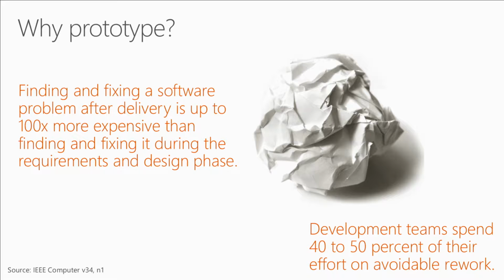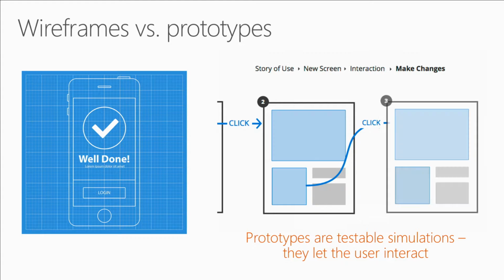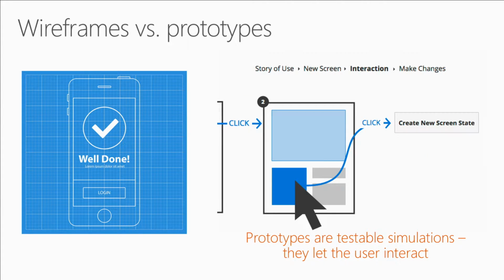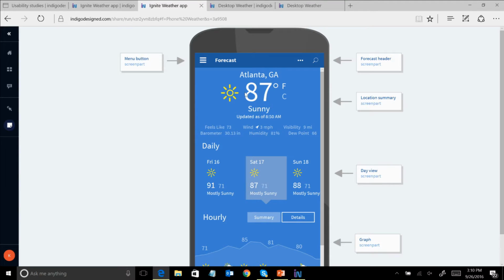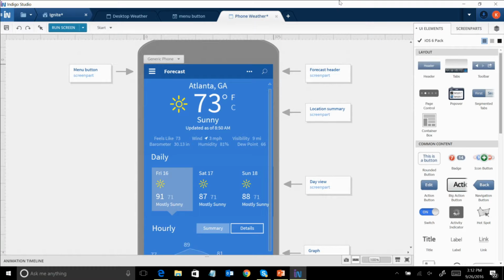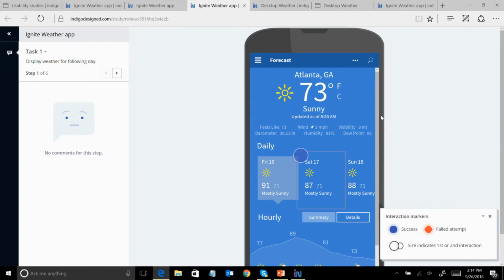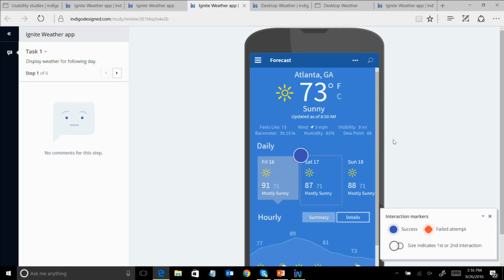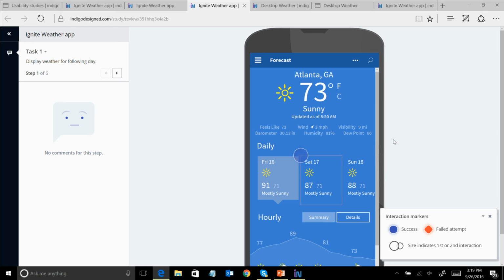Microsoft Ignite 2016 Accelerate development and user acceptance of Universal Windows Platform apps